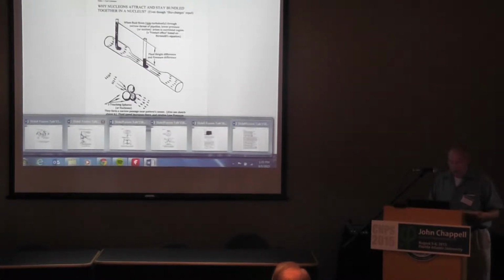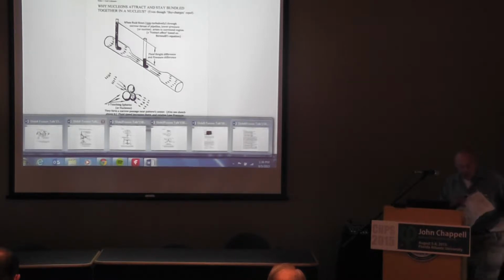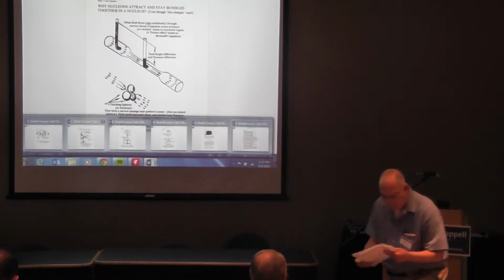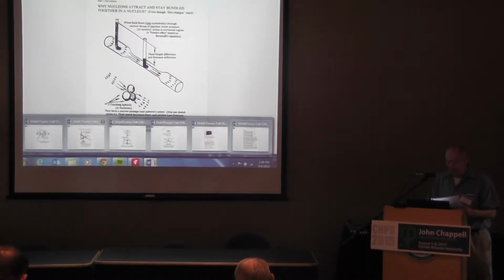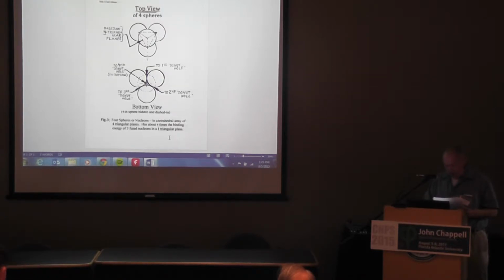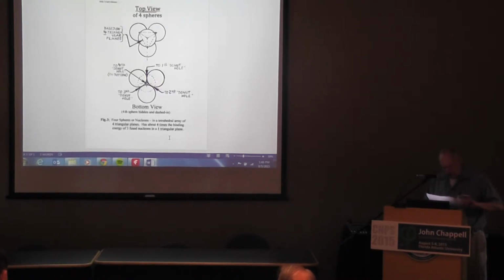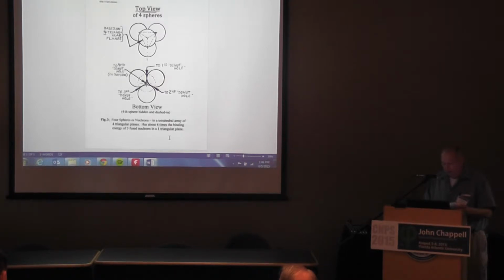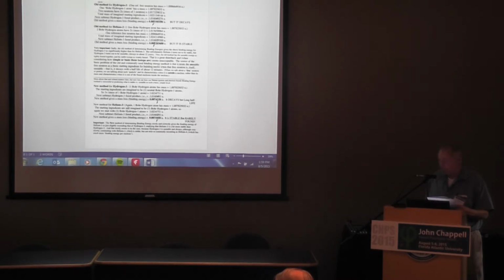CNPS 2015: Carl R. Littmann: Fusion Mass Losses and Tunnels Formed between Touching Nucleons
When nucleons fuse with neighbors, there is mass loss and great energy emitted.  We discuss the great jump in fusion mass lost when four nucleons are fused together compared to three.   About 4 times as much mass is lost, but we show how this is largely expected since 4 times as many triangular planes with ‘donut holes’ are formed vs. for 3 nucleons.  Specifically, we show how after 3 Hydrogen-1 atoms fuse to form 1 Helium-3 atom, the mass lost equals twice the mass of a sphere sized to barely fit through the array’s donut hole, with an error of about 1 part in 5000.  Finally, we discuss implications of all the above and related topics, including supplementing the present neutron-proton based ‘binding energy’ method with a more revealing electron-proton based one.